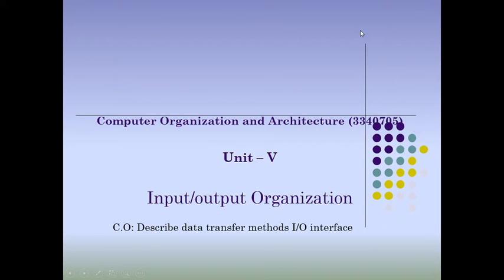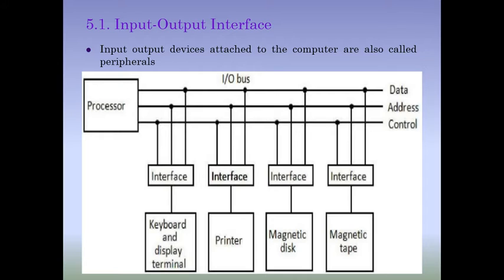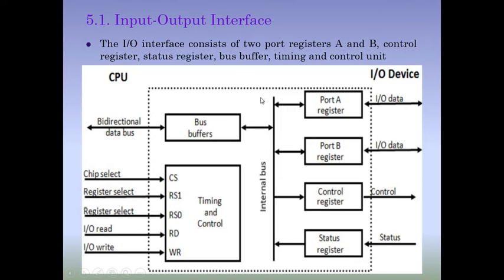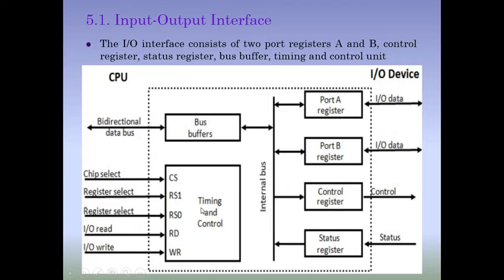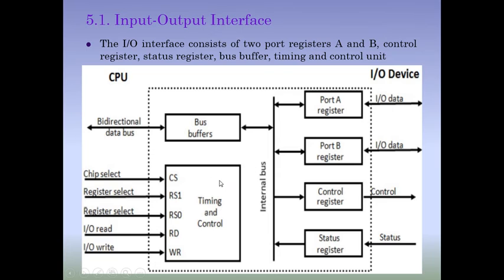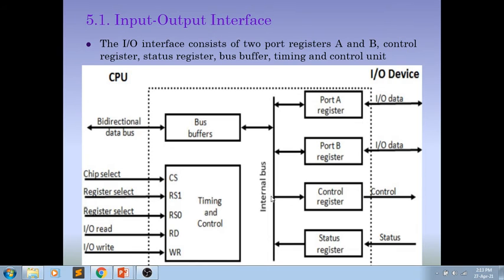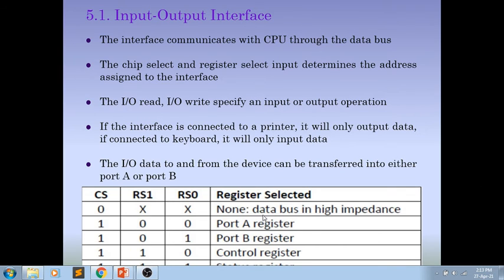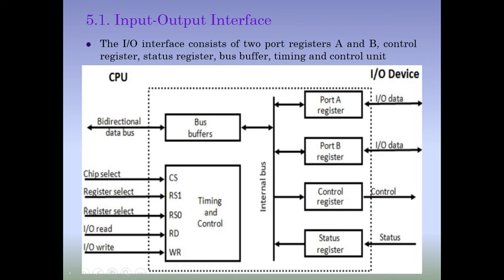5.1 input output interface